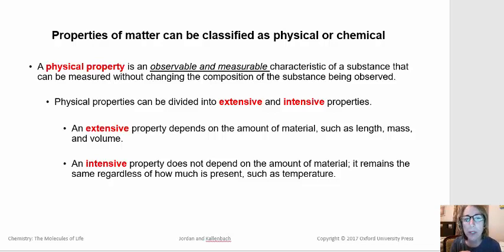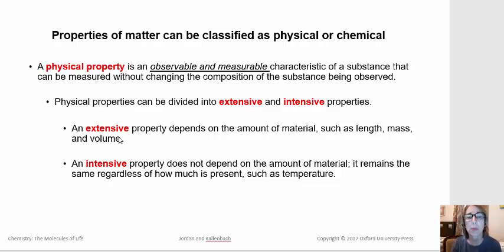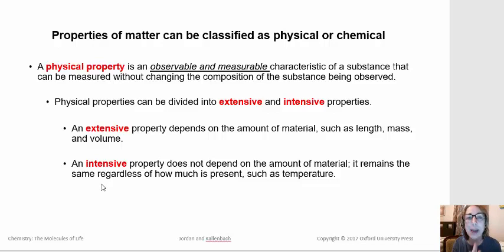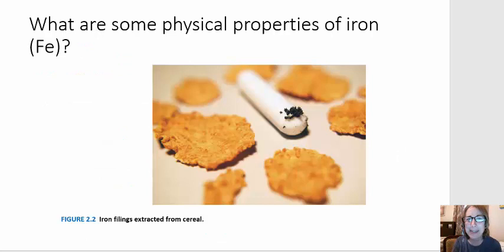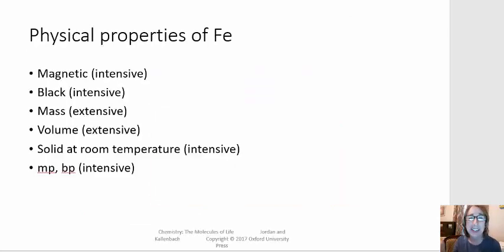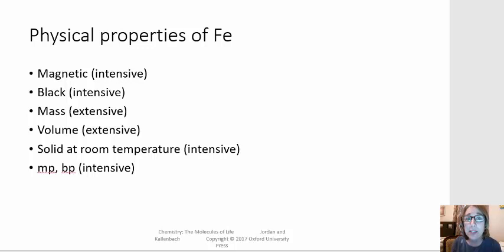CHM 127 003 Chapter 2 2 Intensive and Extensive Properties